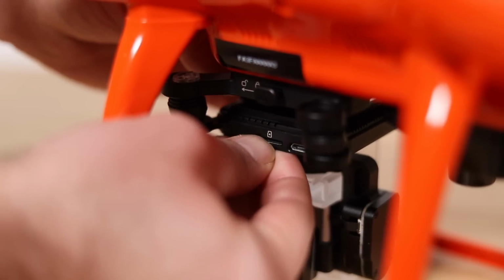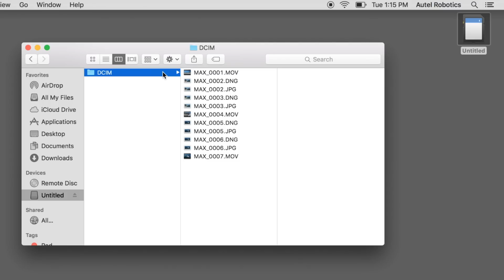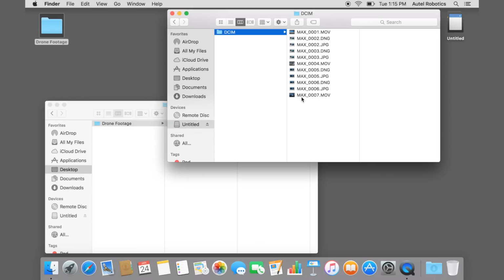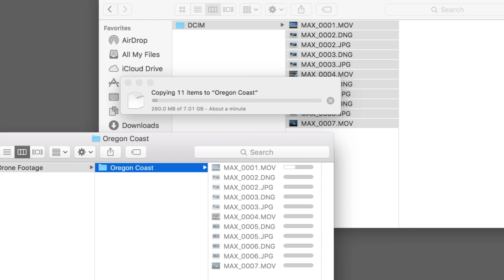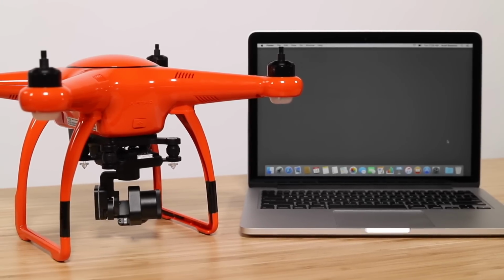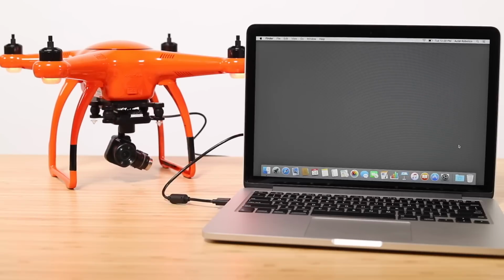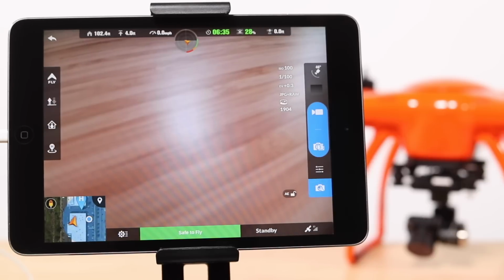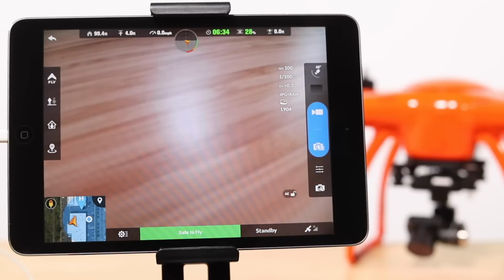Autel Robotics Tutorial: Transferring Files to a Mac Computer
Learn how to transfer files from your X-Star Premium to your Mac computer.

Autel Robotics is based outside Seattle, WA with a commitment to 7-days-a-week customer support.